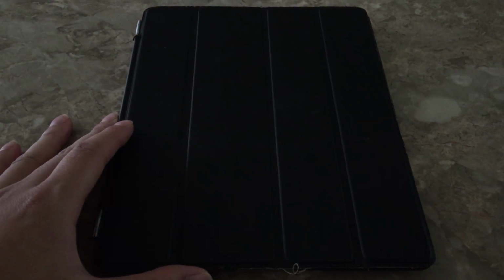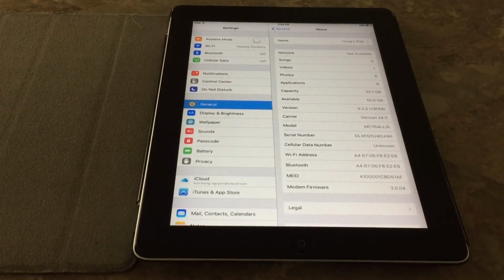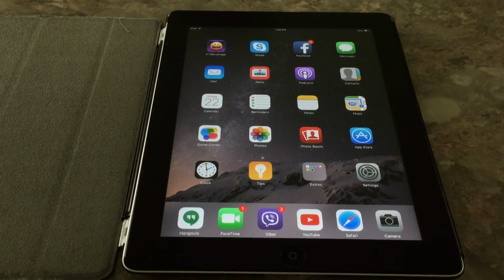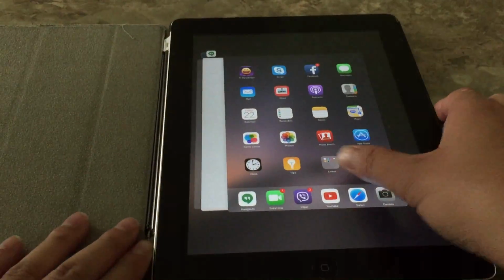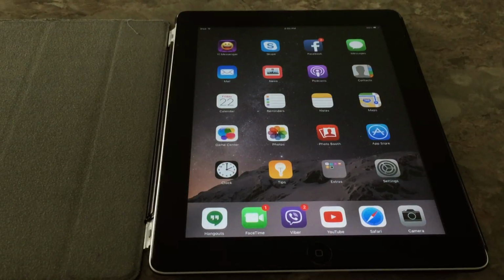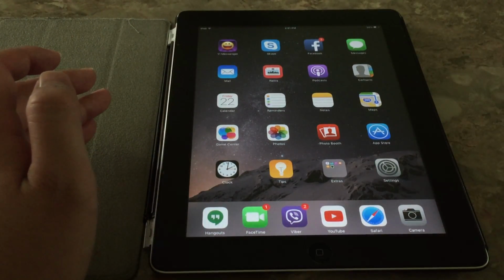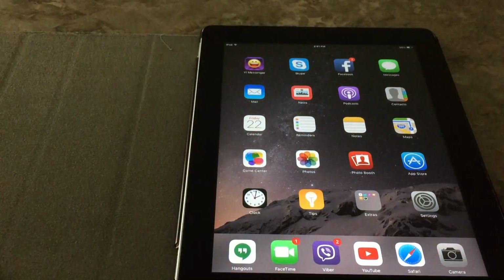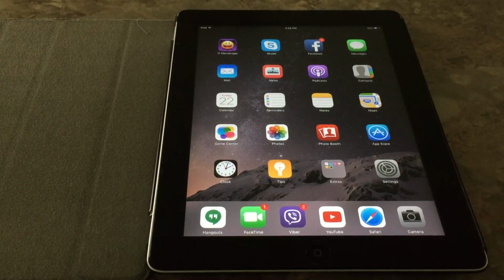What is it like using the iPad after 5 years?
Pad 2 (2011) Verzion 3G/Wifi